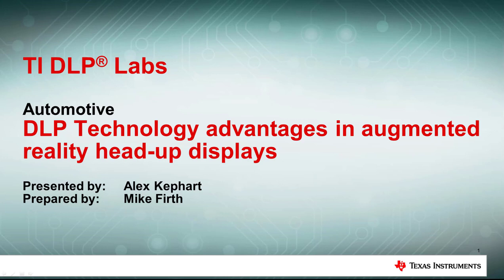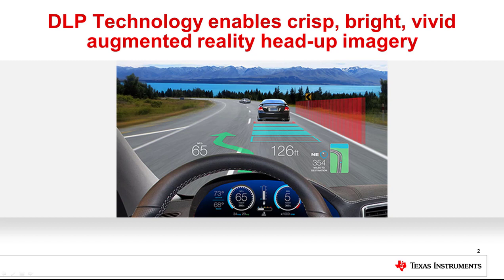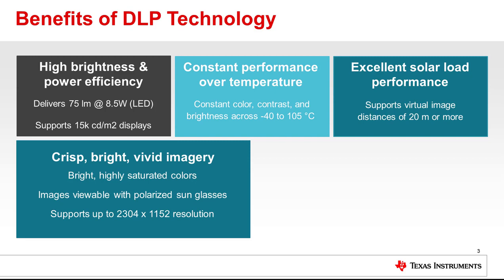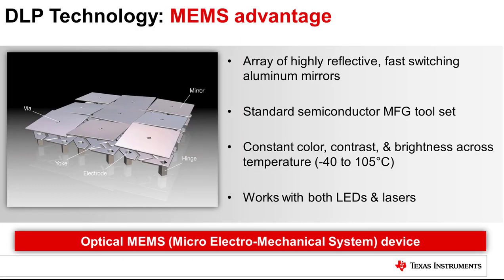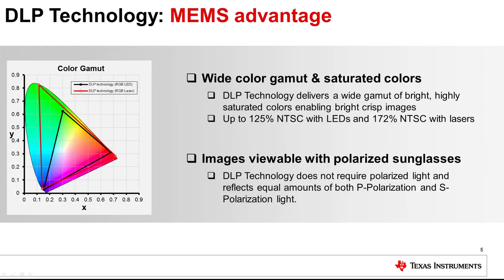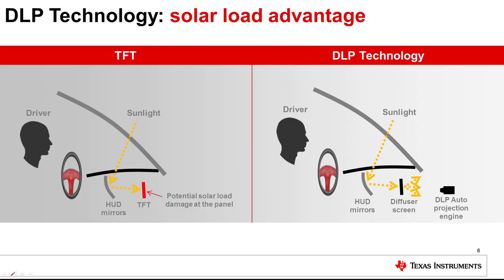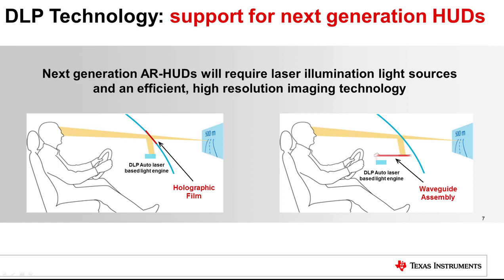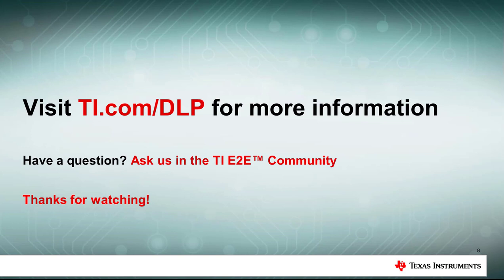DLP Technology advantages in augmented reality head-up displays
Check out all of the DLP Auto Products for head-up displays

This video includes a discussion of the benefits of using DLP chipsets for AR
HUD displays in automotive applications, such as: power efficiency, high
performance over temperature, excellent solar load performance, crisp imagery
and support for next-gen solutions.

Application note: Estimating Mechanical Volume of an Augmented Reality Head-Up Display System

White paper: DLP® Technology: Solar Loading in Augmented Reality Head-up Display Systems